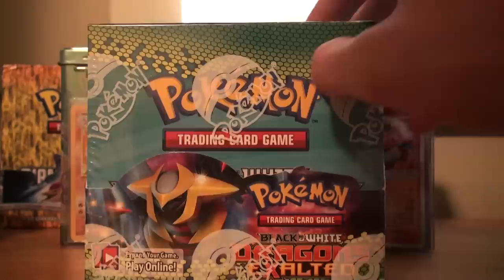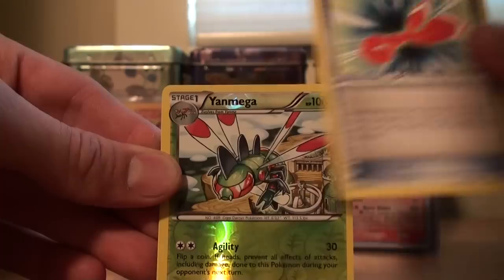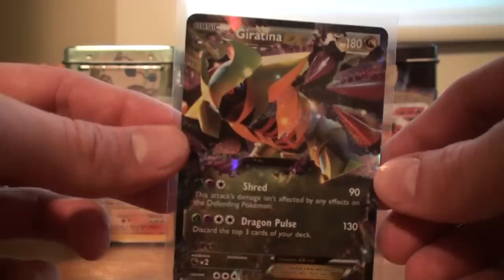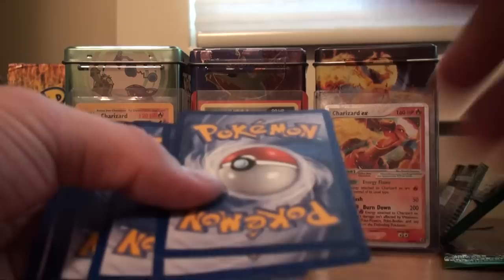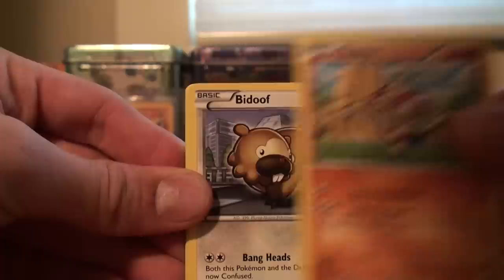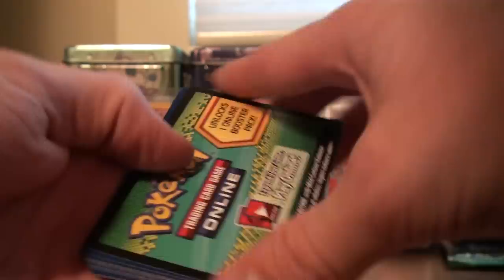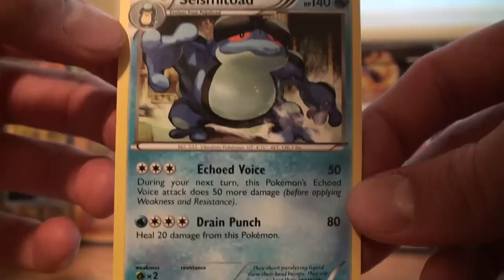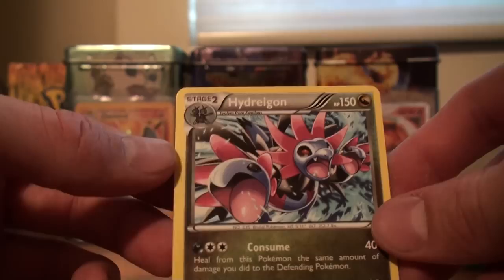Opening 1000 Pokemon Booster Packs- Dragons Exalted Booster Box- Part 1 (EX PULL)